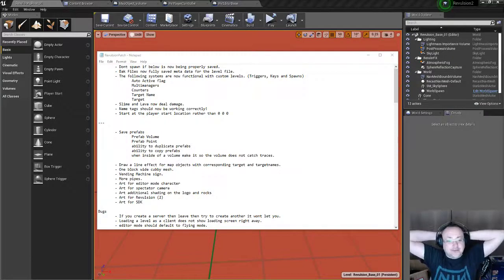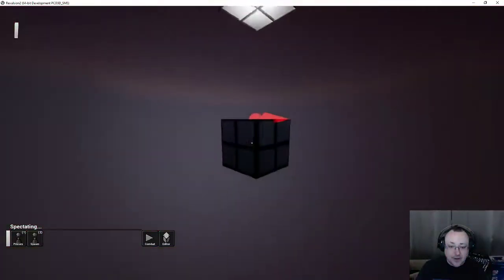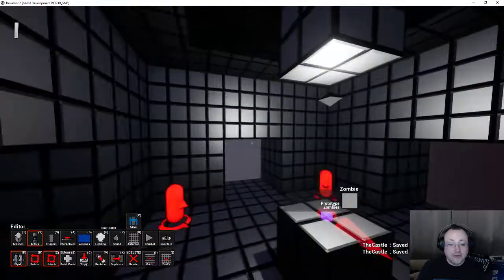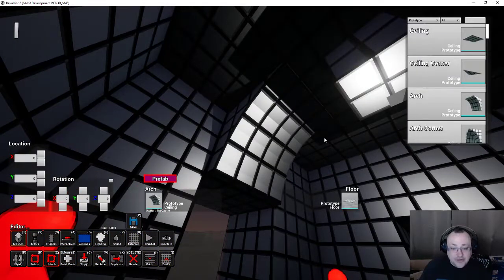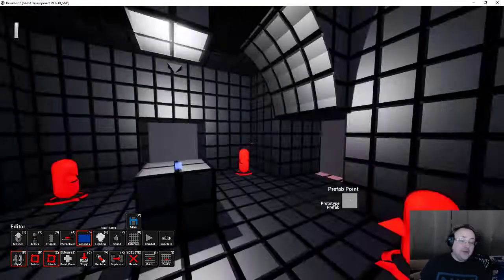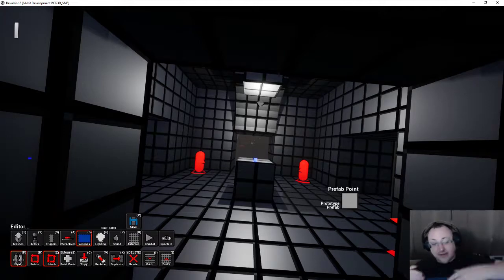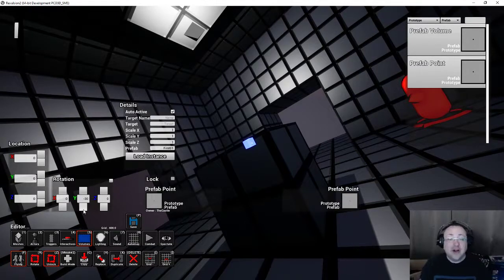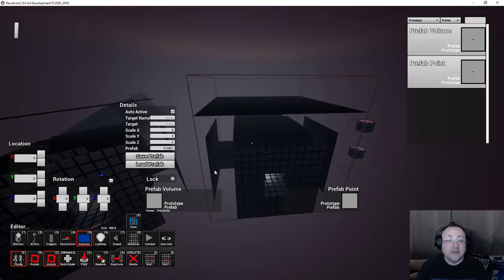Vlog 39: I just implemented the most powerful level design tool.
I went ahead and got hierarchical instancing into the level editor. Its functional but still needs some love. This system will fully allow all of the advantages that you can get in addition to fully multiplayer supported.

Its absolutely sick and allows for a ton of things. I cannot wait until we can get the next multiplayer level design session. I still have some stuff I want to get into place tonight. This kind of functionality is insane, it allows people to level design on a level that is extremely hard to compete with otherwise. Top off the fact its also multiplayer and this just gets out of control.